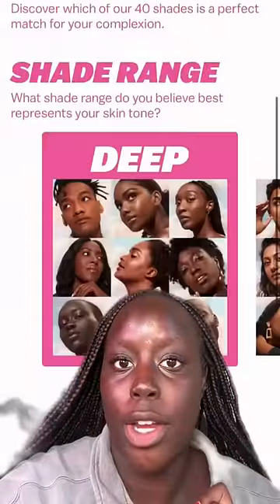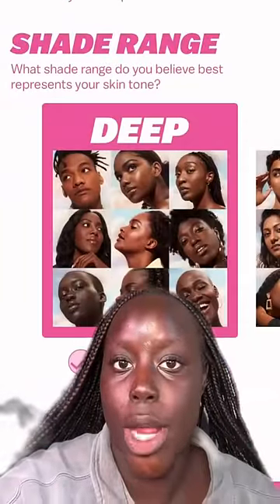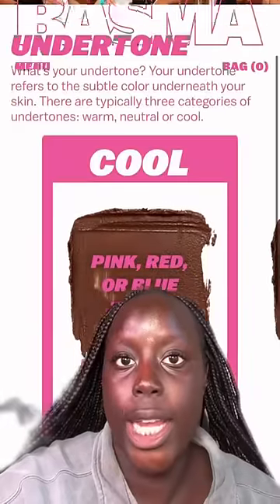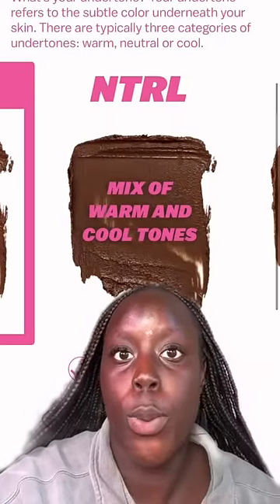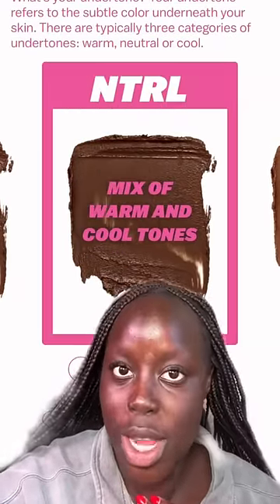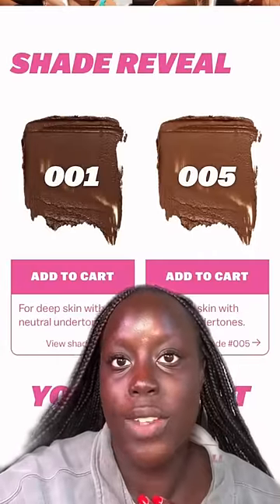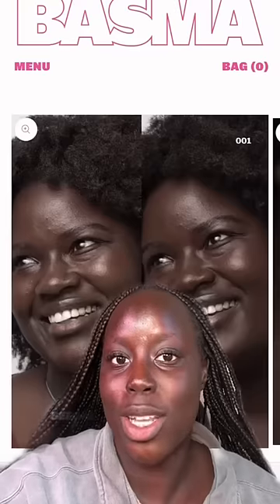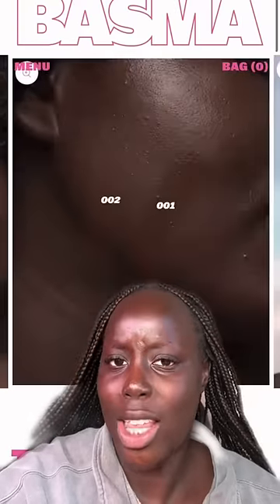BEAUTY COMPANIES ARE NOT INCLUSIVE.